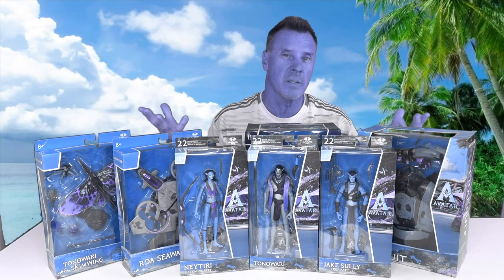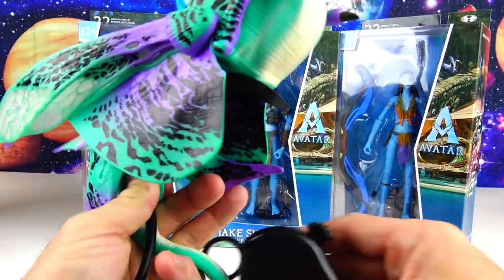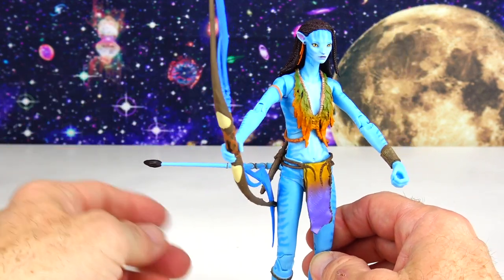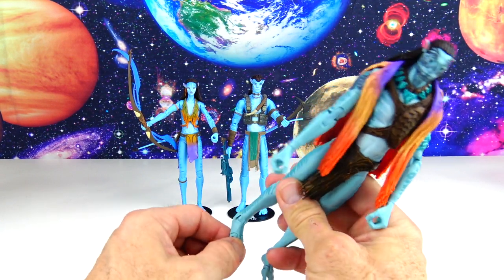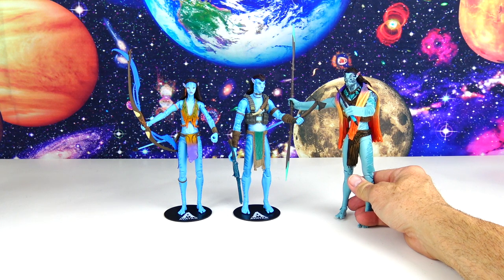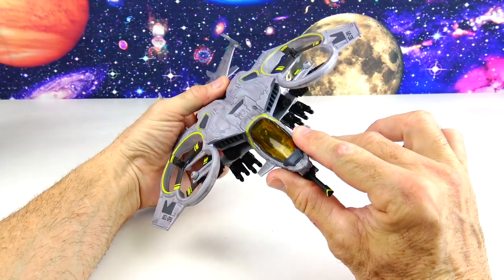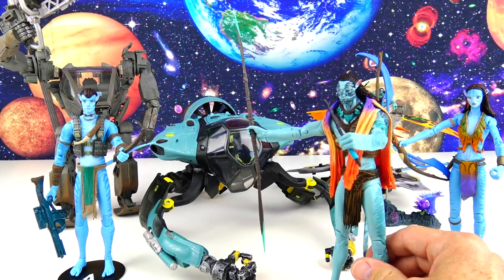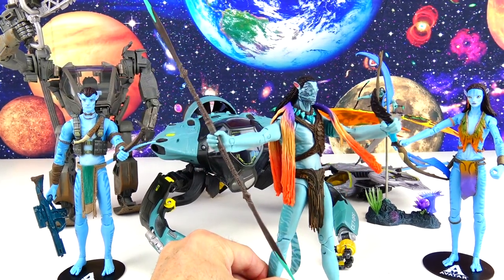AVATAR The Way of Water toys First Look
Greetings Rocketteers, The Na'vi have landed on Planet Zizzle.
Today we have a first look at some of the new toys for Avatar The Way of Water.
I learned how to speak the Na;vi native language of Pandora.
We will look at 3 major action figures, Banshees and several vehicles.
Plus a quick look at some in store mini playlets.

All Products were purchased by Planet Zizzle.